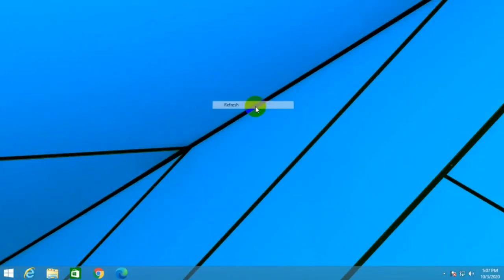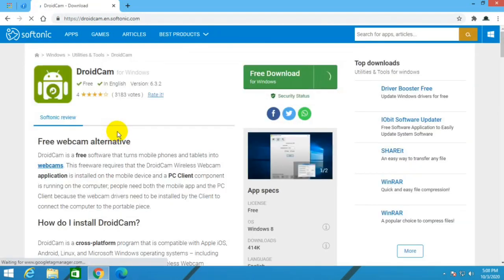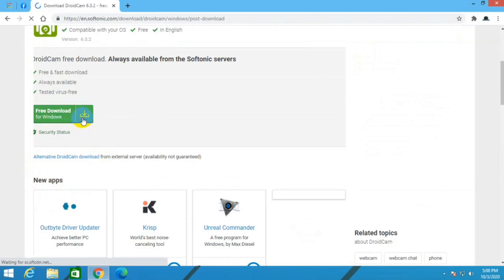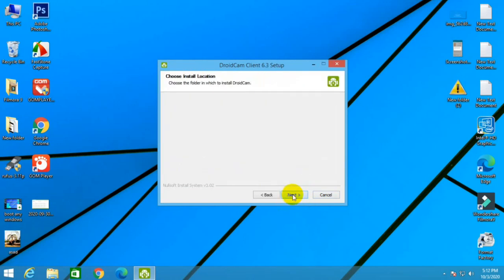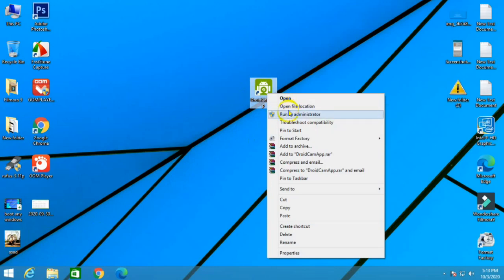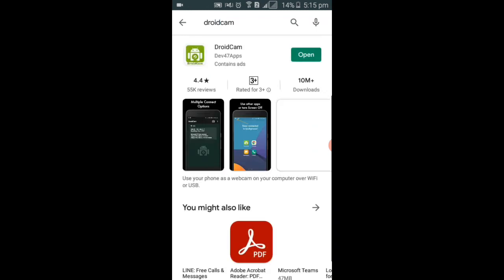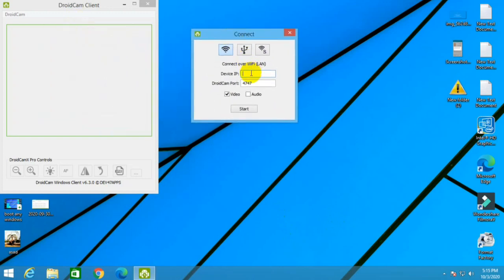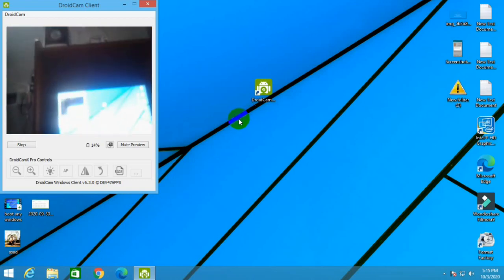Make your smartphone as a IP camera/webcam and also use external microphone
in this video i will show you how to use a smartphone as a ip Camera /webcam and also external microphone
By follow this process you can able to do zoom meeting, Video calling,.by using your smartphone/android.
you can connect your phone with via wifi and also can connect with usb cable..
so you don't have to worry if you don't have wifi connection.
regard
TechTubic